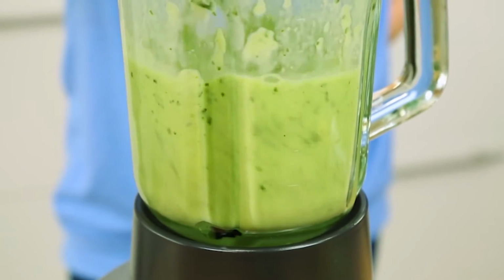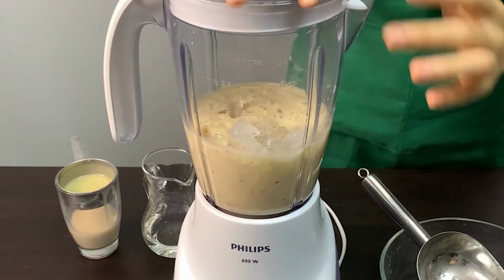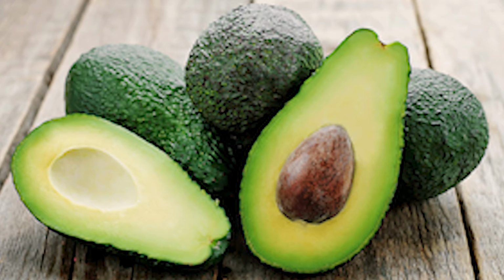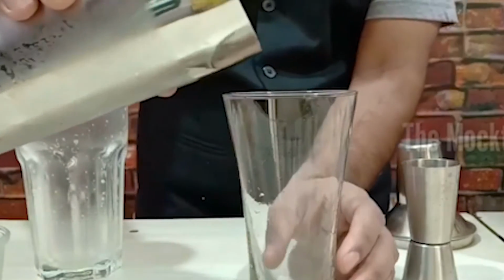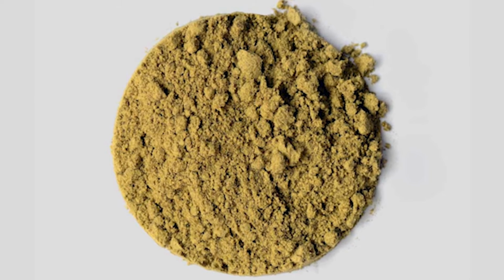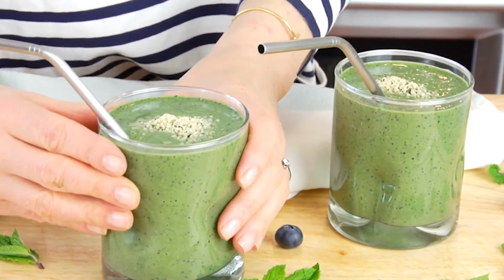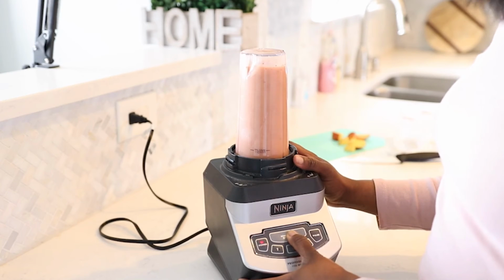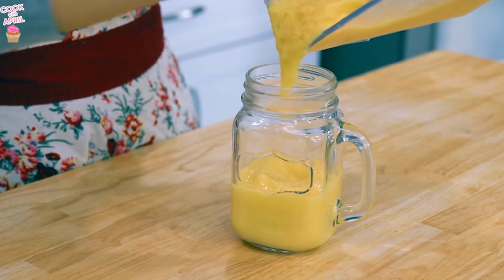The BEST Green Smoothie Recipes that ACTUALLY Taste Good!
Welcome to Top Notch Delicacy!
Are you guys curious about The BEST Green Smoothie Recipes that ACTUALLY Taste Good!? Well, do we got you covered!
Today we are going to be go over The BEST Green Smoothie Recipes that ACTUALLY Taste Good!

ALSO, turn our post notifications on so you NEVER miss an upload of ours!

For more Instagram fun, check us out @topnotchdelicacy